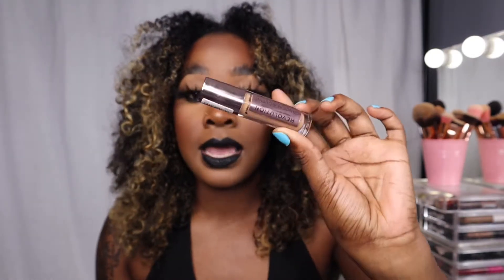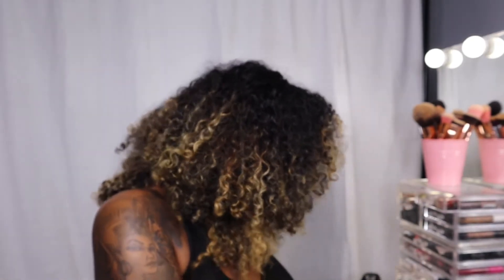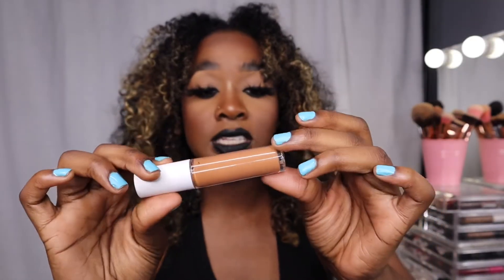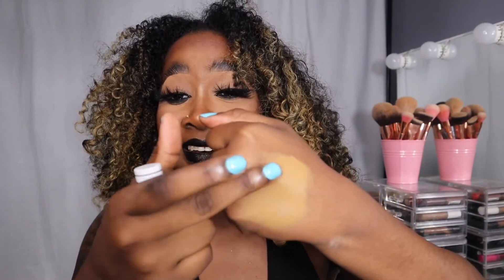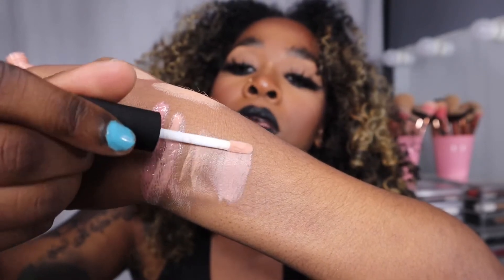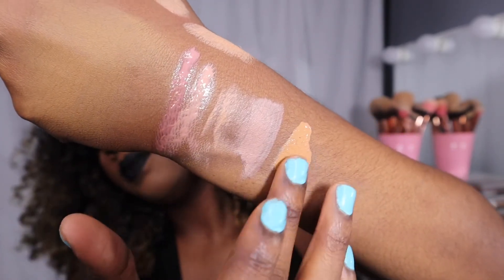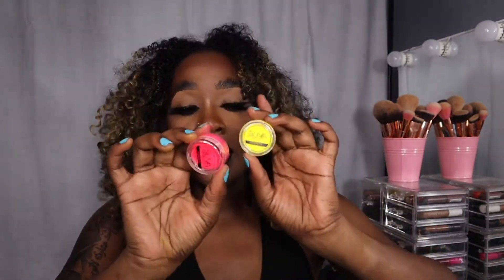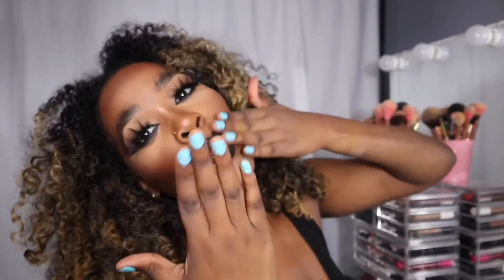I SPENT $300 AT ULTA BEAUTY | KYLIE CONCEALER, LANCOME FOUNDATION AND EVEN MORE SWATCHES!!!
Hey guys!
   Im trying to get better and better at posting and making content, your feedback will be greatly appreciated!